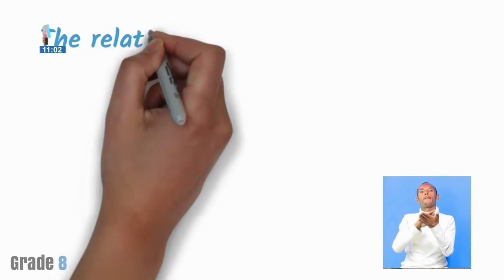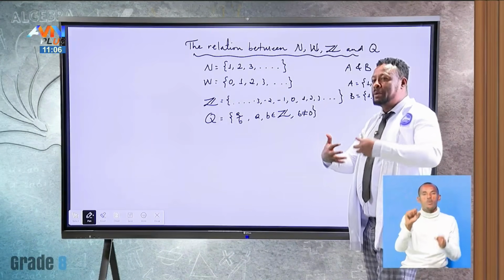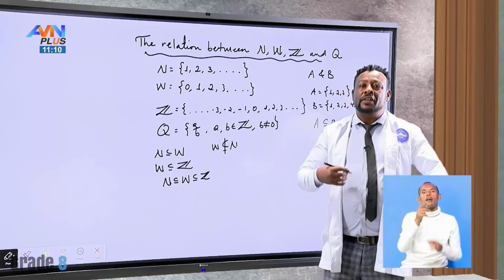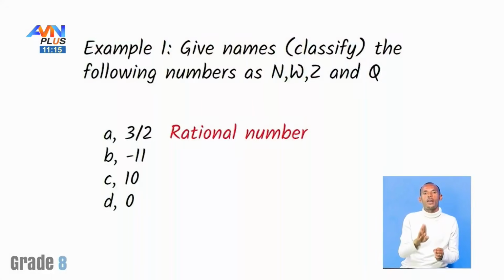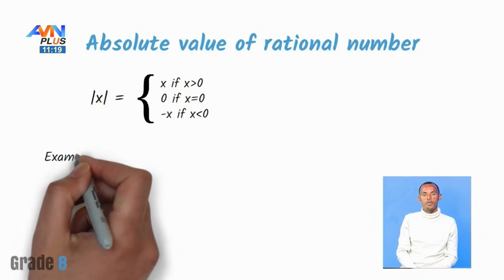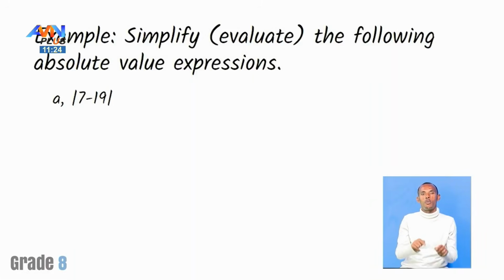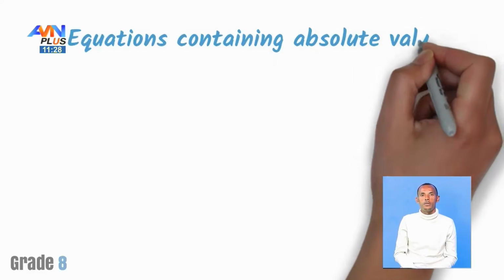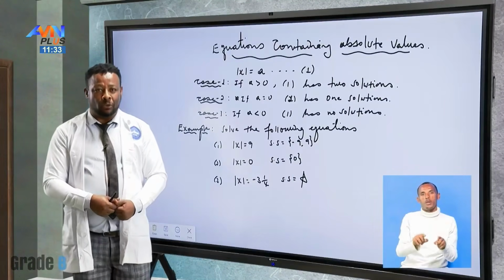Maths Grade 8